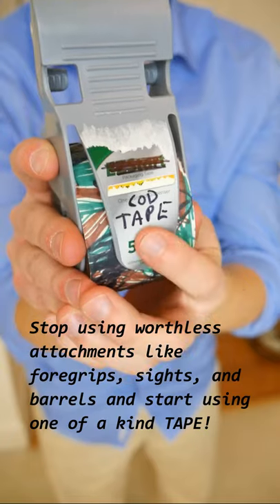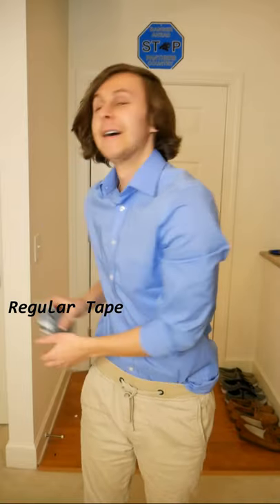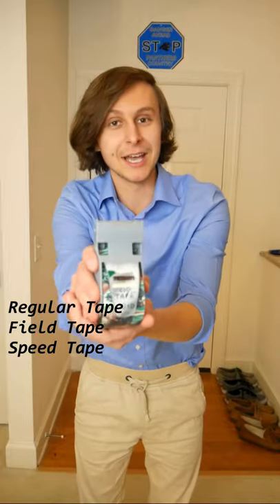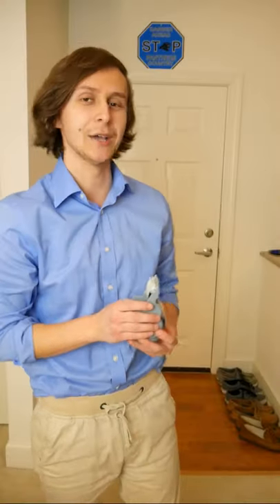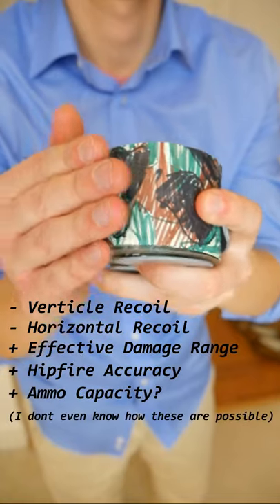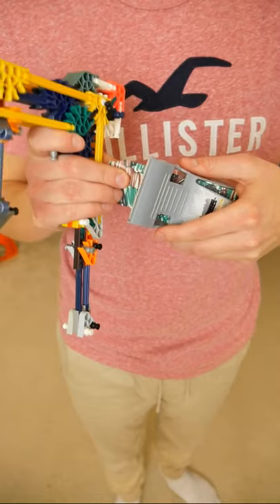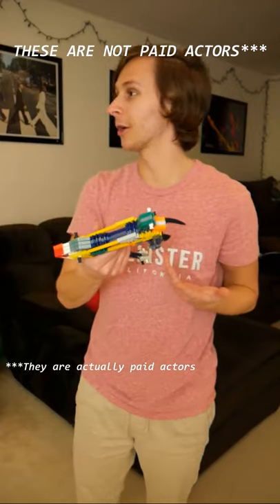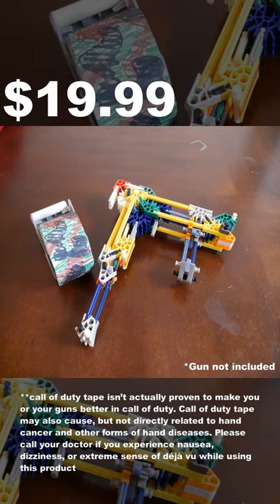Call of Duty Salesman: COD tape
A new video (and maybe a new series moving forward) about how it might look like if a spokesman were to try to sell call of duty products. In this specific video, the spokesman is in a commercial about the different kinds of tape attachments in call of duty cold war. I always thought it was funny how all the tapes were pretty much the same thing, and how they all actually impact the guns stats in different ways when all they did was stick some duct tape onto the handle lol.